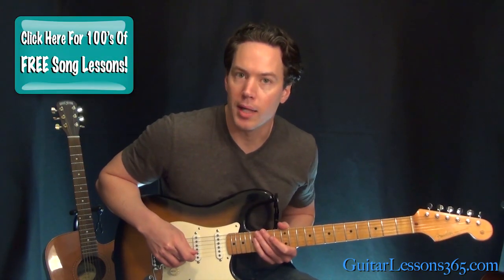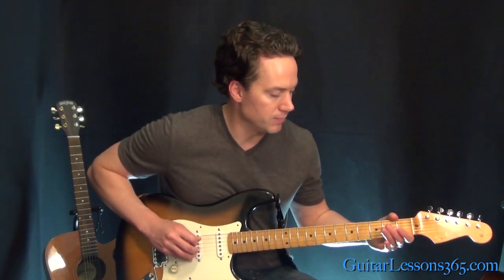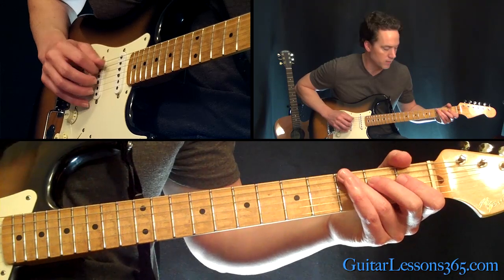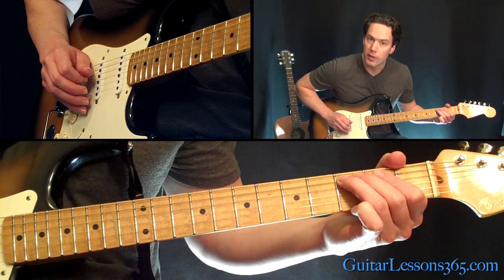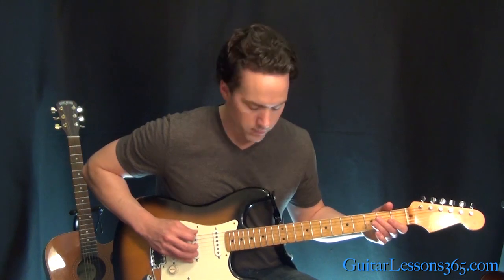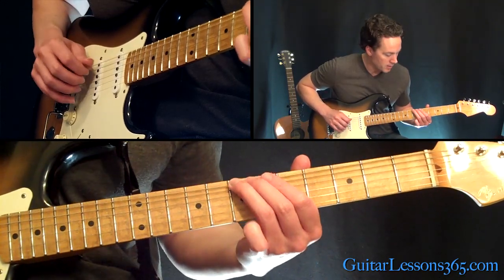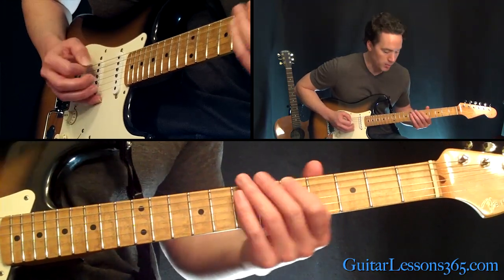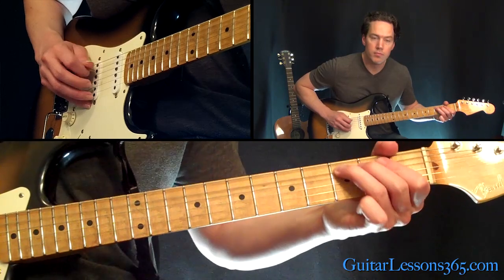Heartbreaker Guitar Lesson - Famous Riffs - Led Zeppelin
The guitar riff that opens Heartbreaker from Led Zeppelin II is instantly recognizable by virtually every rock guitarist.

It is a cool example of using the blues scale to create a driving hard rock riff.

Technically Jimmy Page's Heartbreaker guitar riff is pretty straightforward. It isn't overly fast or contain any awkward techniques.

The one thing you will want to concentrate on when trying to master the Heartbreaker guitar riff is the feel.

Then most confusing thing to most guitarists is the fact that the intro guitar riff doesn't start on the one. I explain in the video lesson how to think about this so that it won't confuse you very much.

Other than that I think most guitar players will be able to grasp this classic guitar riff pretty quickly. :)

Enjoy! Carl..